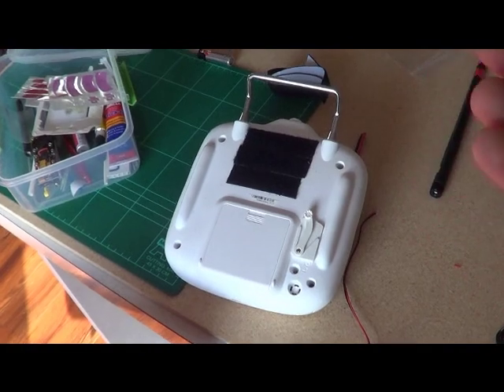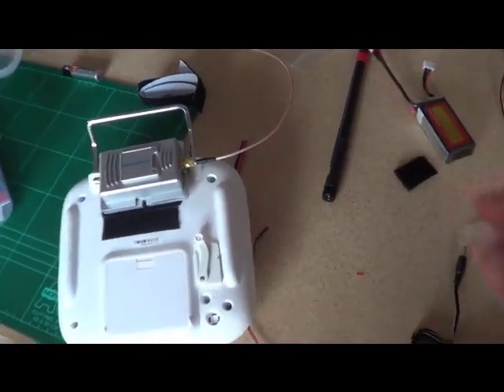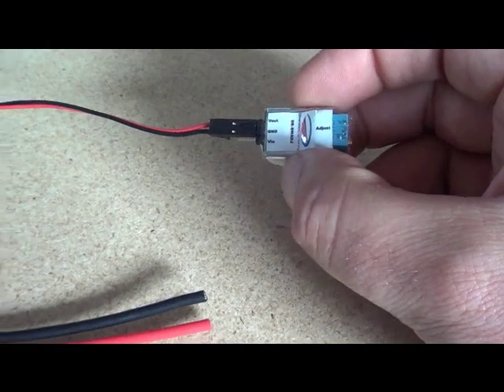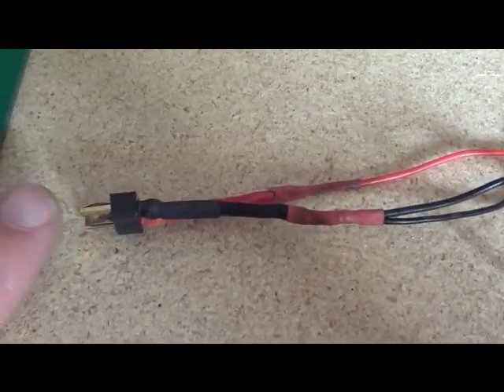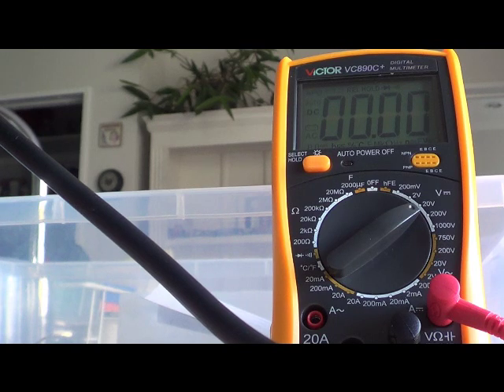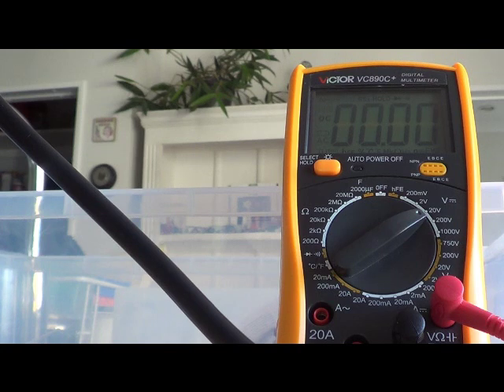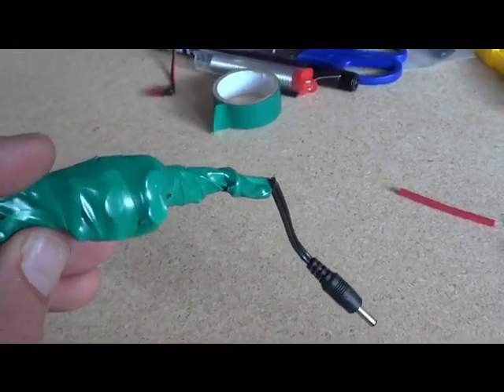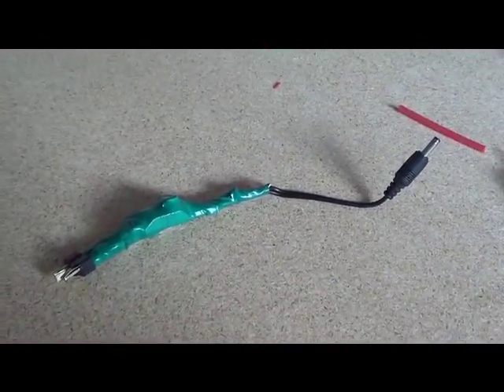DJI Phantom 2 Transmitter Amplifier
Installation of a 2.4ghz signal amplifier on my Phantom 2.